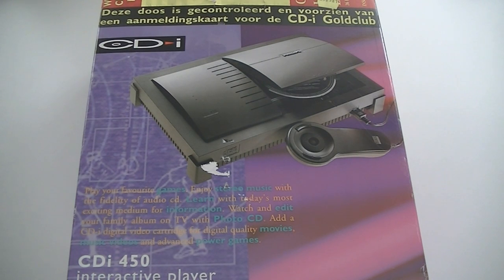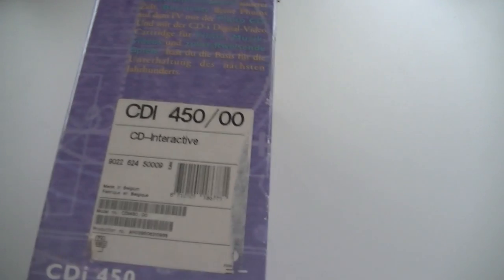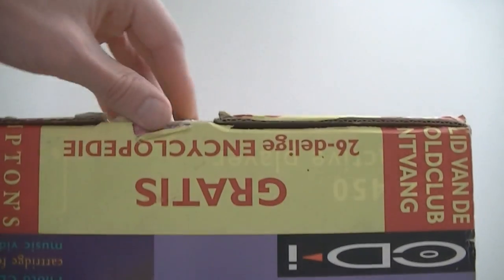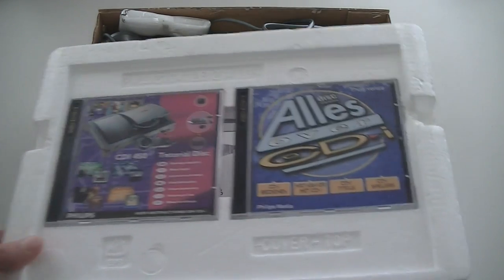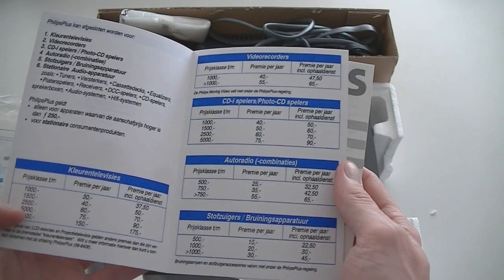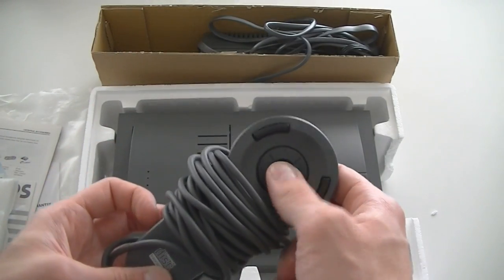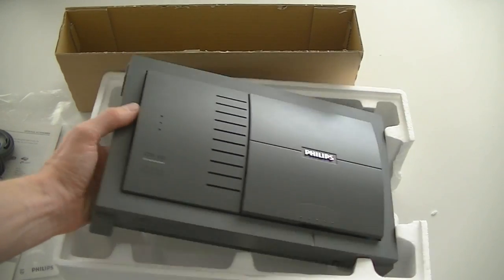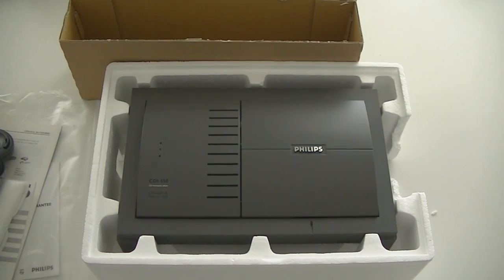Philips CD-i 450 Console Unboxing (CDi)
The Philips CD-i is the failed Philips console that spawned from the development of the Super Nintendo CD expansion. There are multiple versions of the CD-i, in this video Dr. Retro shows you the 450 model.